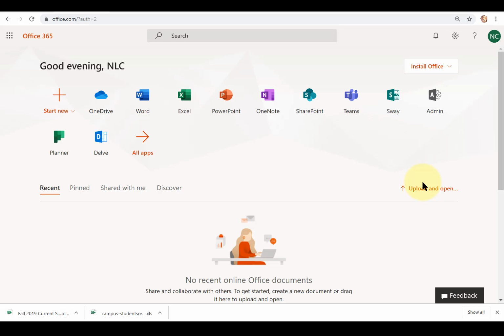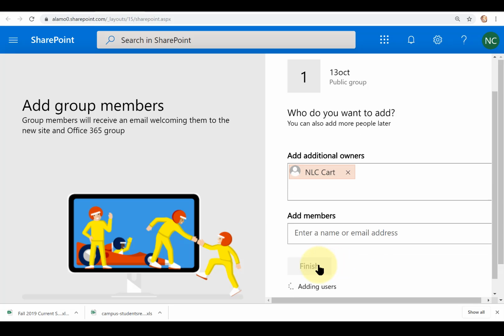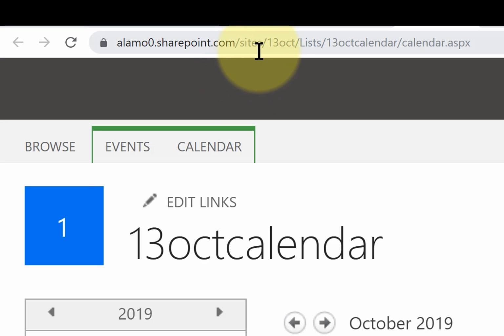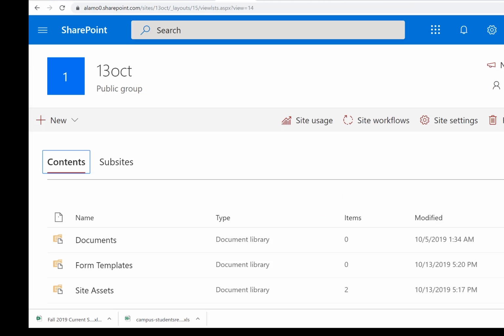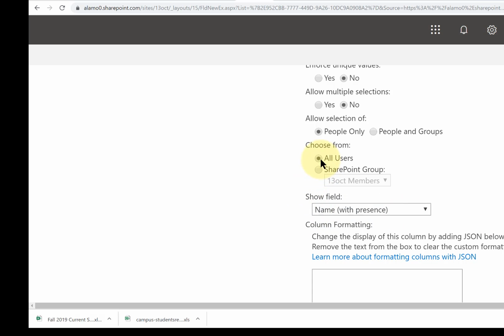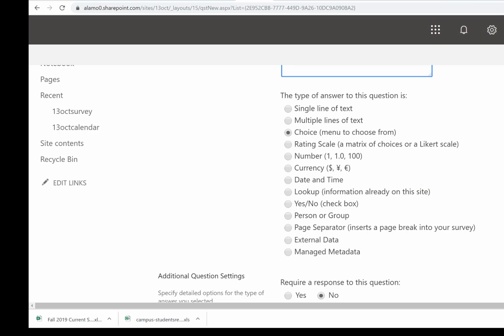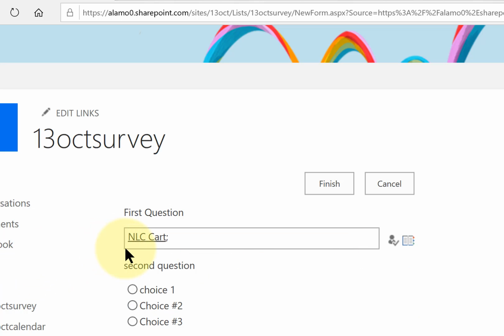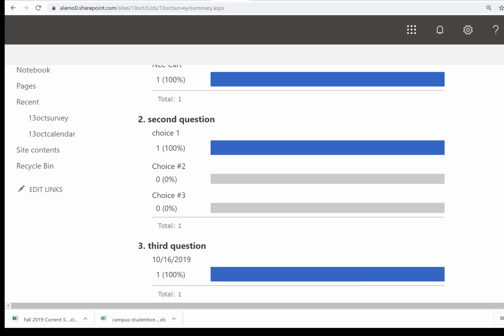sharepoint office 365